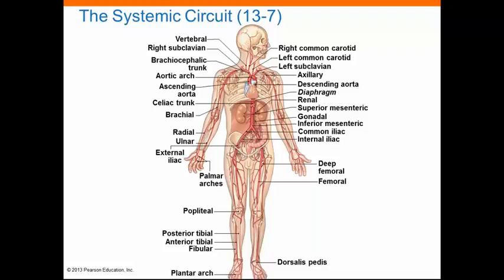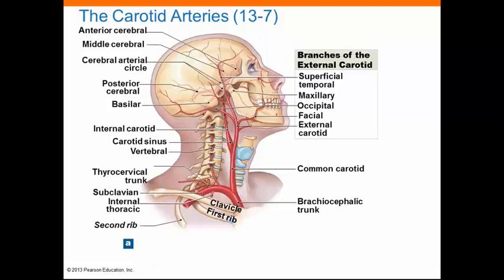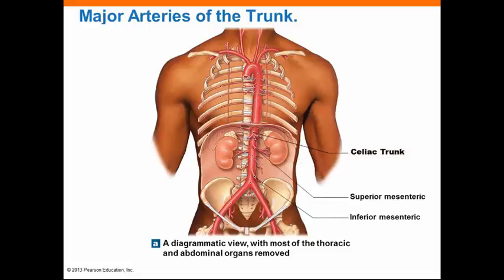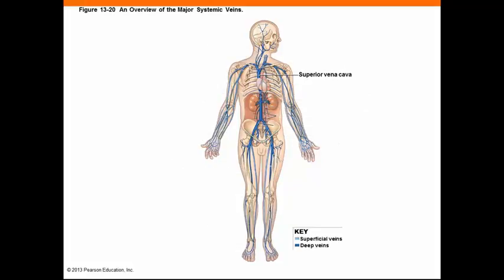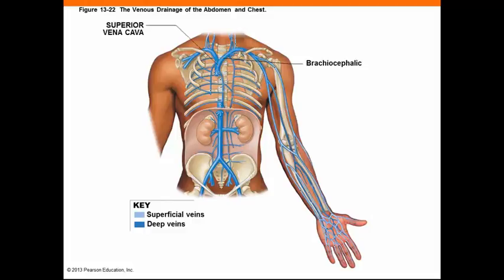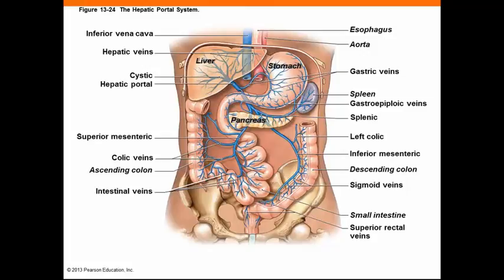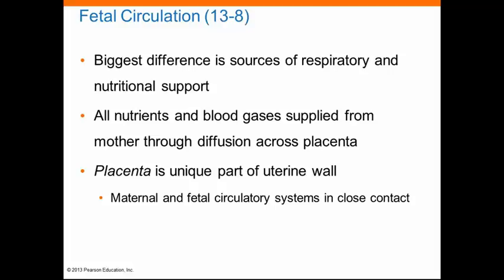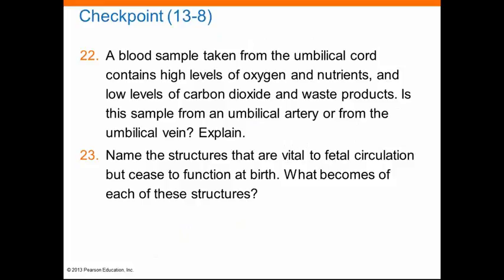CH 12 sec 13 7 13 8